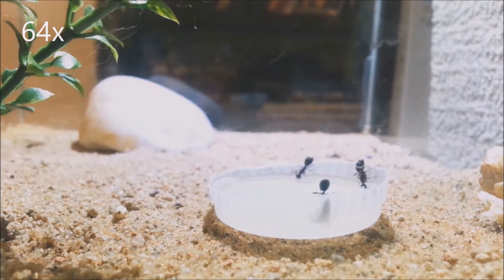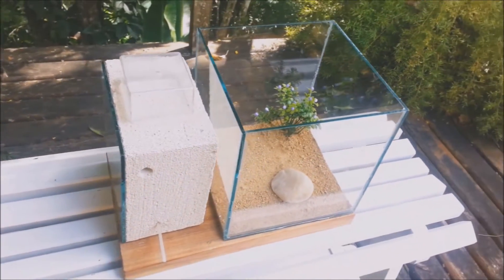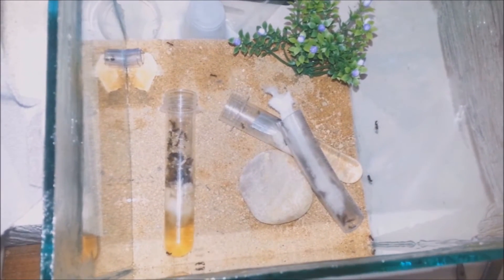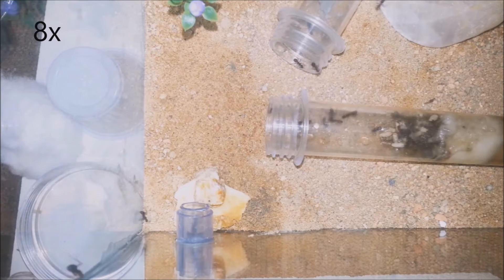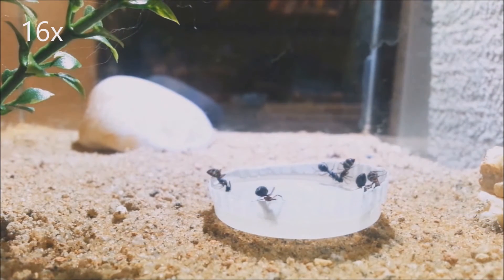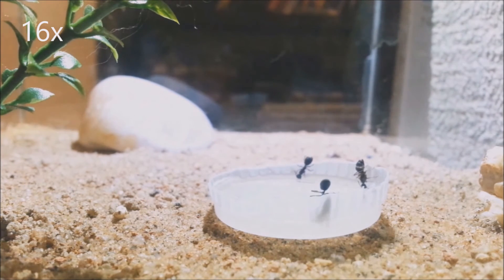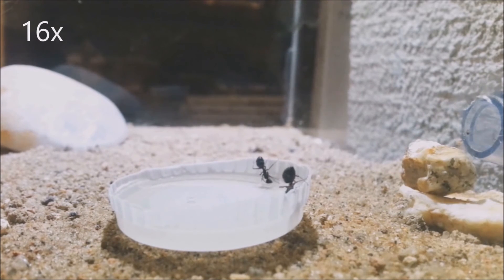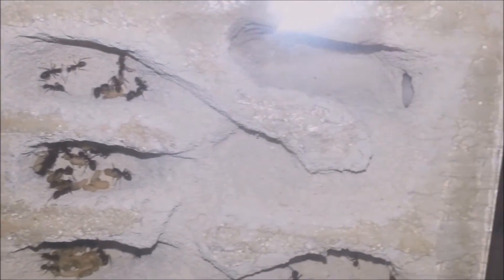MOVING A WHOLE COLONY - SUPER SATISFYING!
In this video I'm moving a Camponotus Rufipes colony into a new formicarium that I made.
The formicarium and the colony will be donated to a biology teacher so he can teach the kids about the ants and maybe get some of them into the hobby.
I'm always trying to improve the quality so would be awesome to have some suggestions.